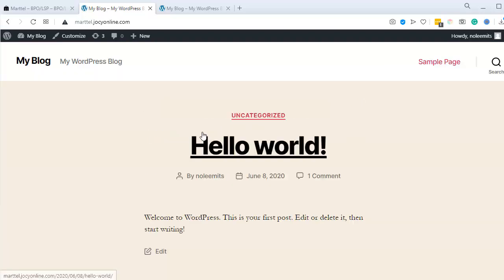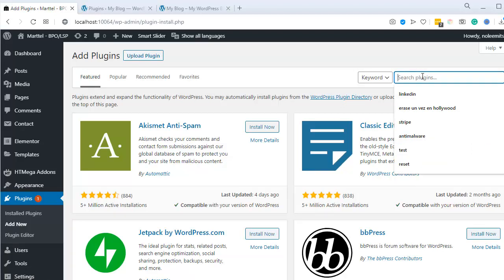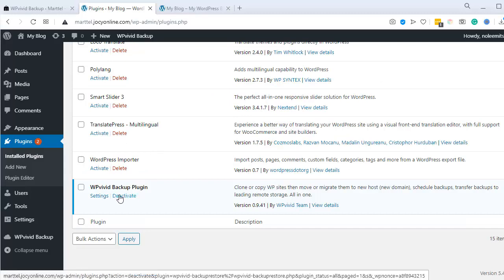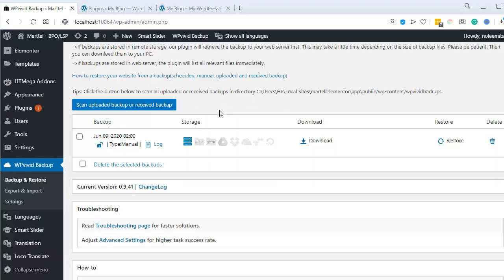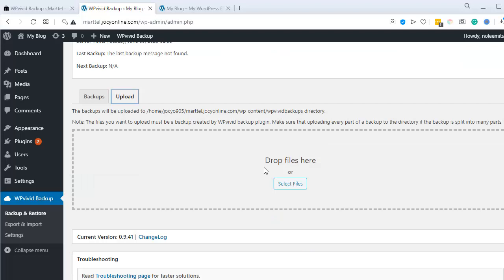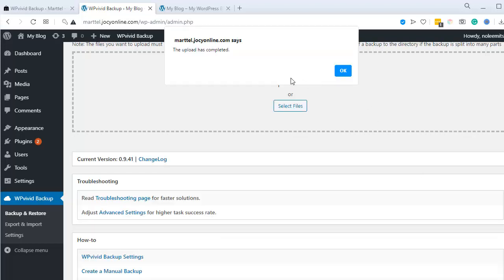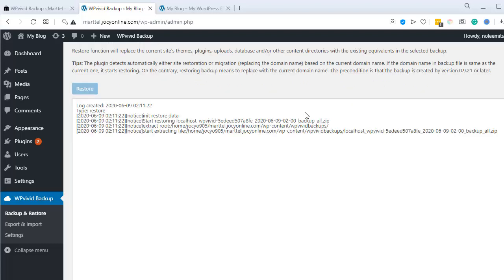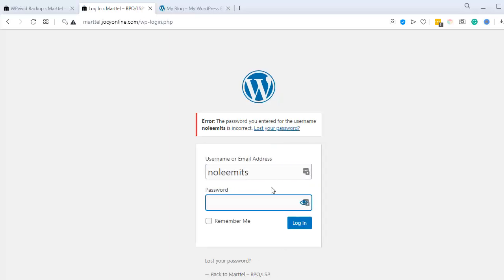Move Wordpress site from local to live server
This is by far the easiest and painless free solution I've found. It's so simple that the video lasts only 5 minutes and part of the video is only me talking. I hope you like it. Honestly I loved it, there are so many ways to this but this is really practical.

-This is the plugin if you want to take a look
-If you want to learn how to do a local installation in windows you can check this video